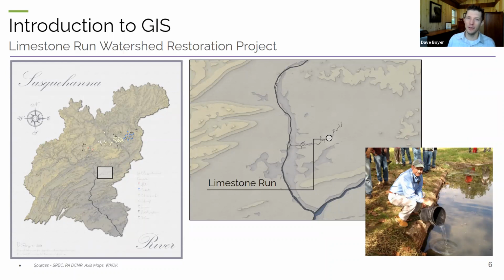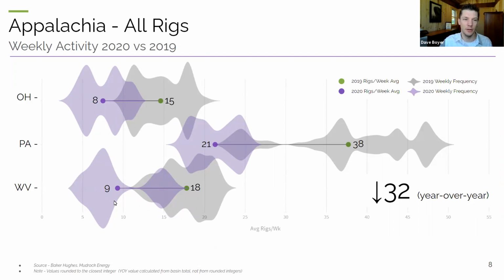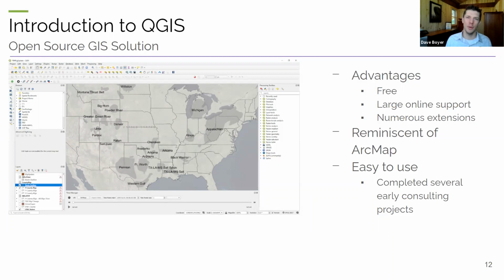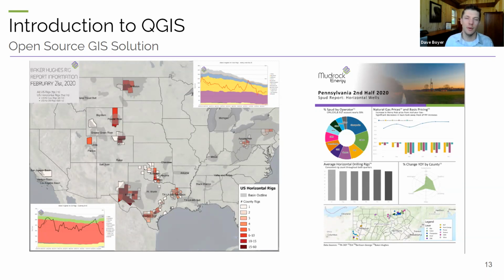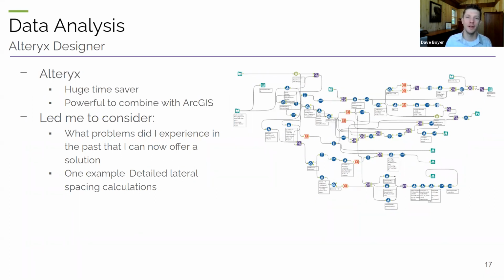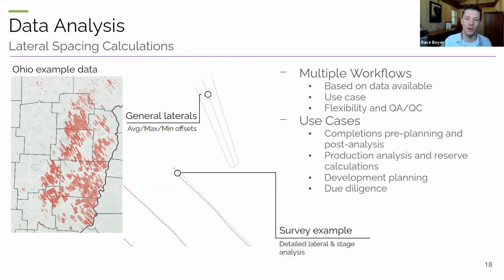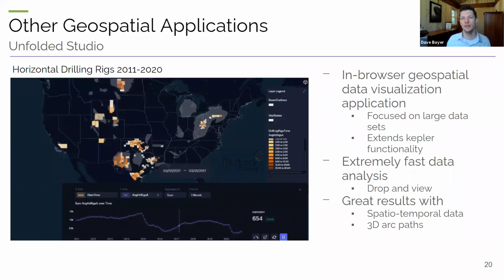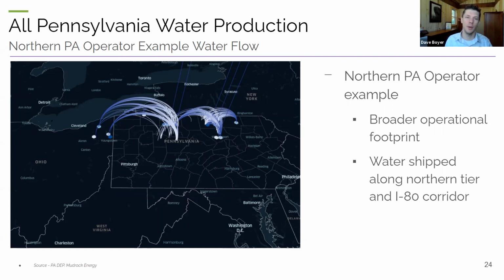EnerGIS 2021 #1 Keynote - Dave Boyer from Mudrock Energy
Dave shared his view on the pros & cons in pursuing independent employment in GIS / Geoscience after 20+ years in Corporate America. He also shared some open source / low cost analytic & data visualization tools one should consider when working in an environment that does have the full support of a corporate IT department.